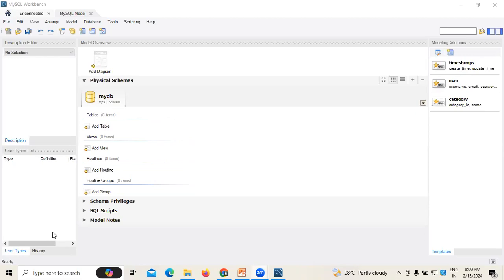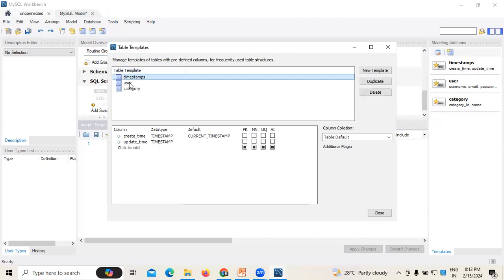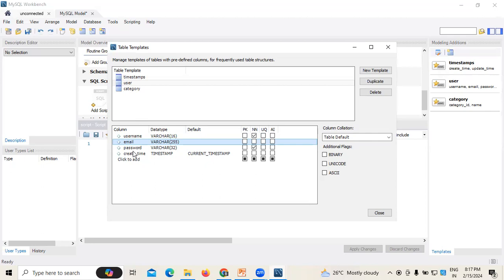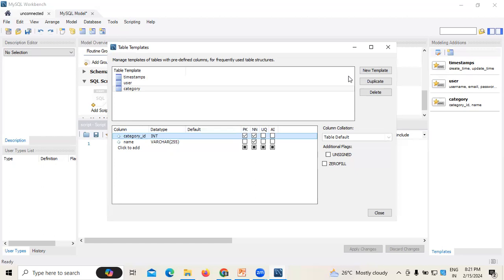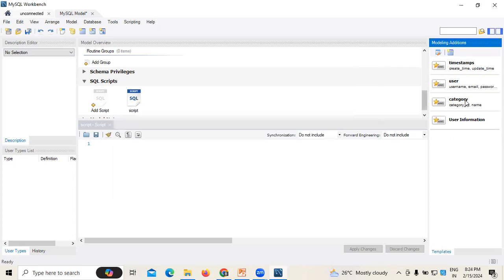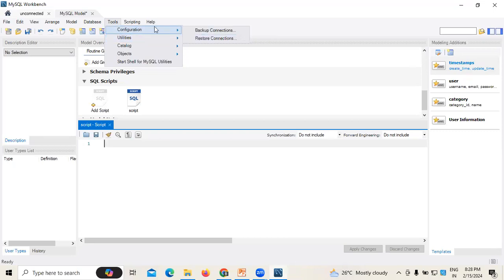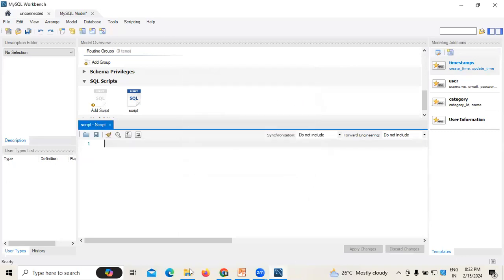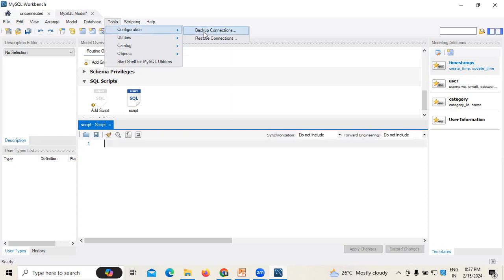Data analyst | SQL | Python | Training | Data analyst for Beginners